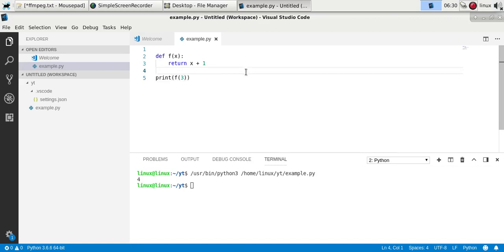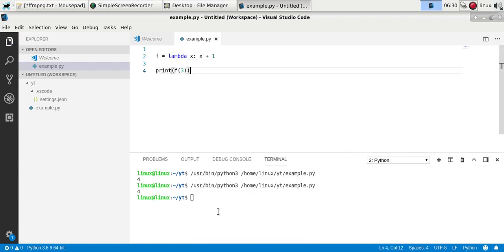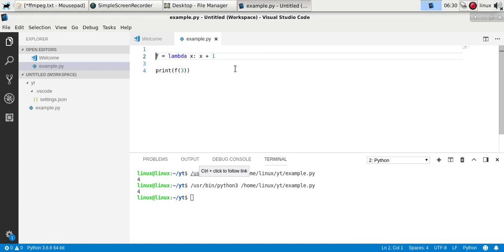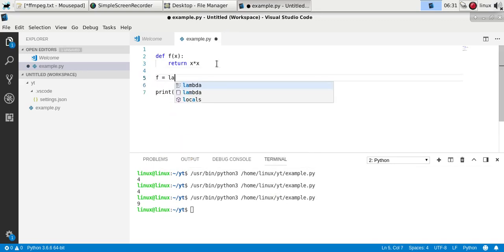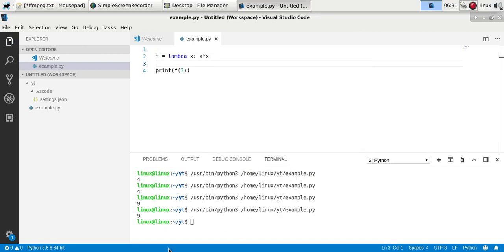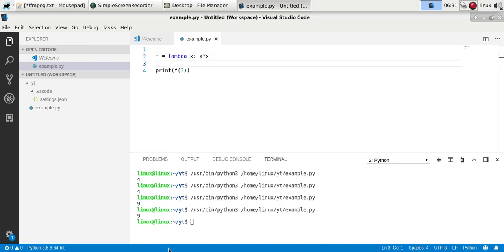What is "lambda" in Python?